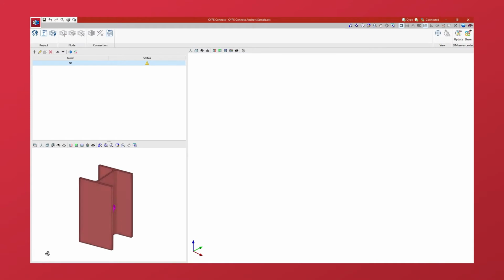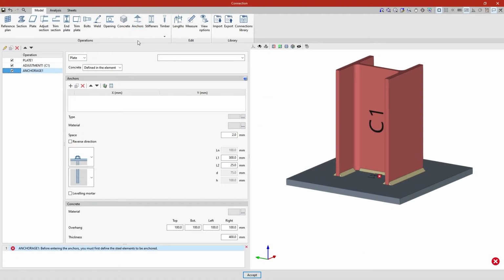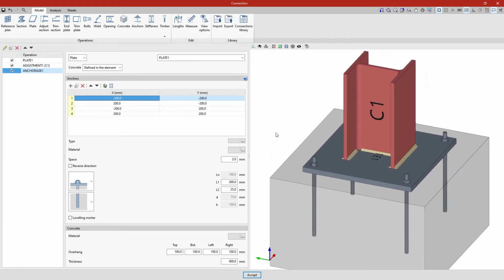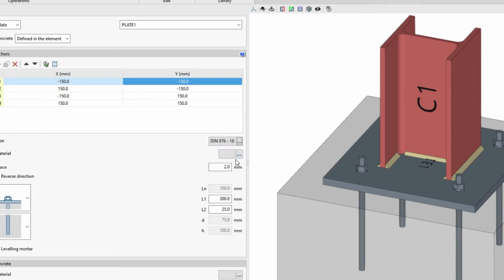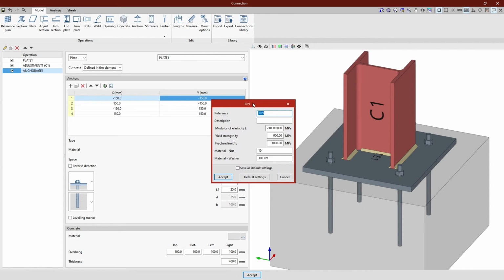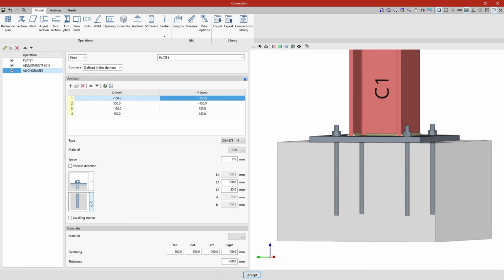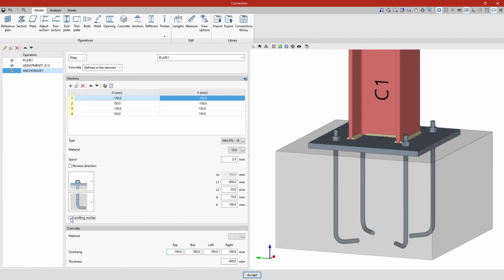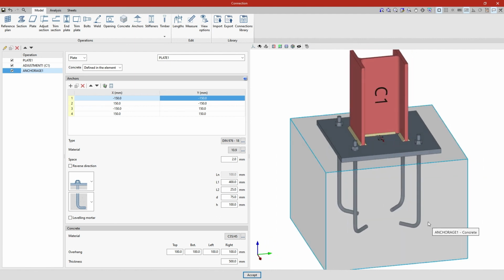CYPE Connect: operations (anchors)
Entering anchors into your connection is made easy with the CYPE Connect tools.